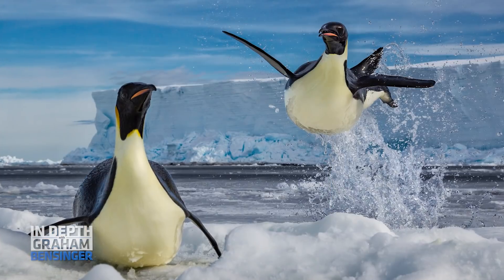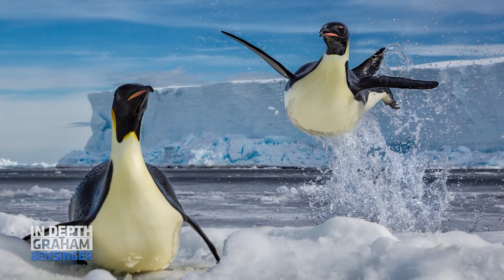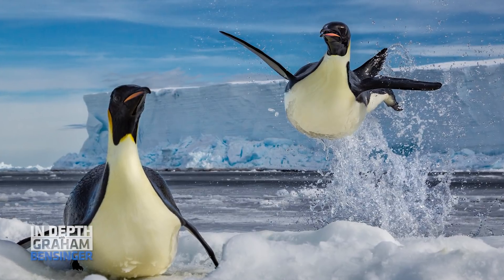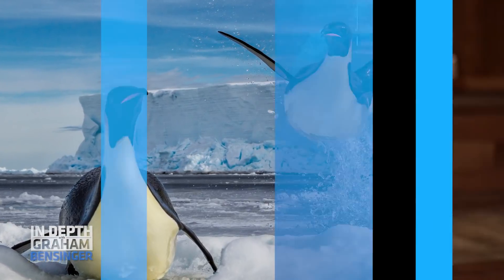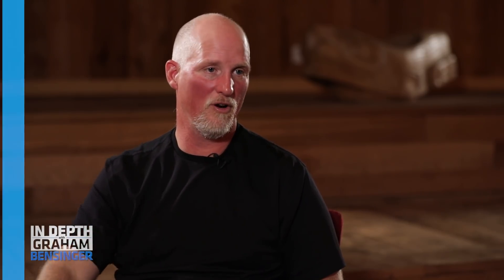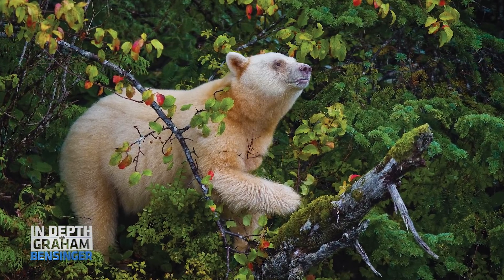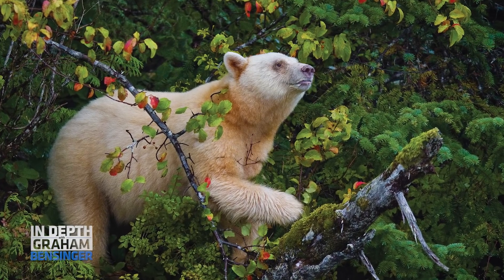Paul Nicklen: Trimming 100K photos to 40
Renowned National Geographic photographer and conservationist Paul Nicklen lets us in on what it’s like to work for an industry-leading publication like National Geographic, including the painstaking process of culling 100,000 photos down to 40 for a single assignment and the pressure of selling-in his final 40 images to top brass and VIPs.

Episode debuted nationwide in 2018.

Watch full episodes each week on TV stations across the country. Find the airing time and channel for your city: